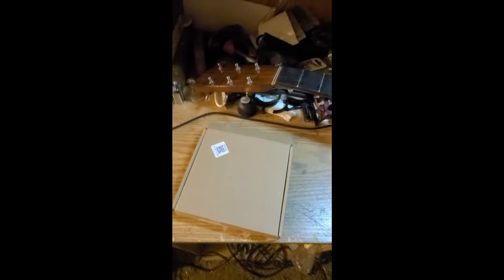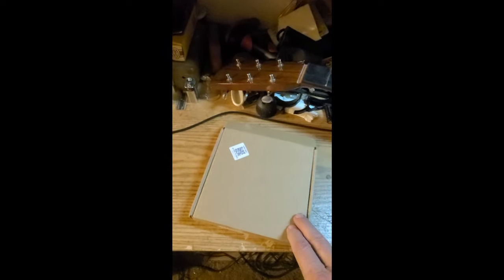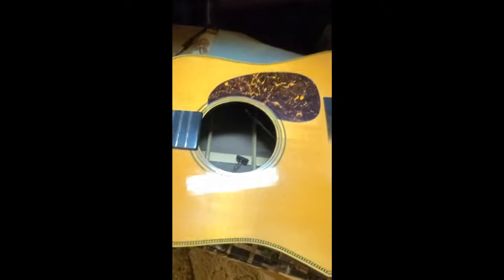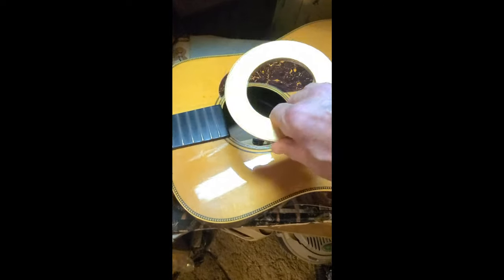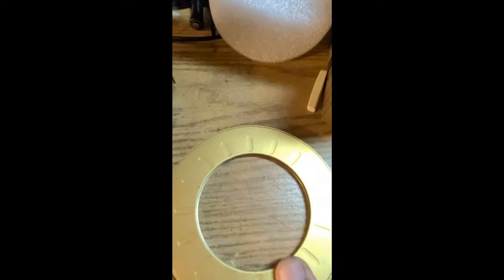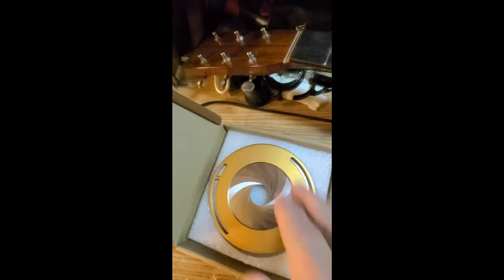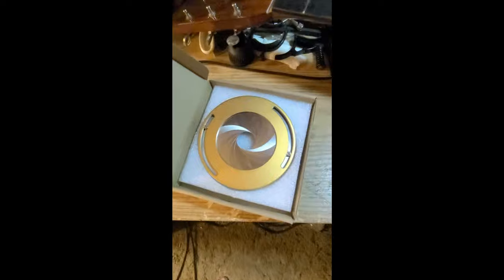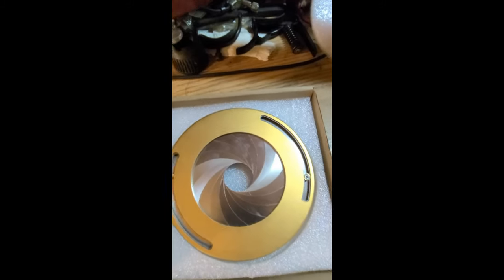acoustic guitar adjustable sound hole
coming soon!